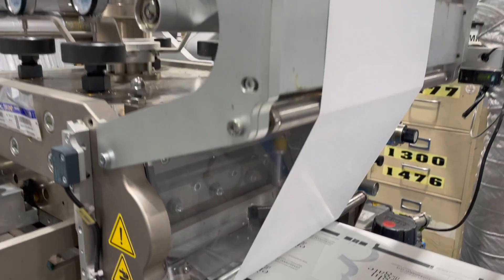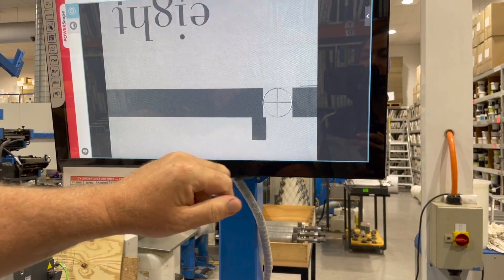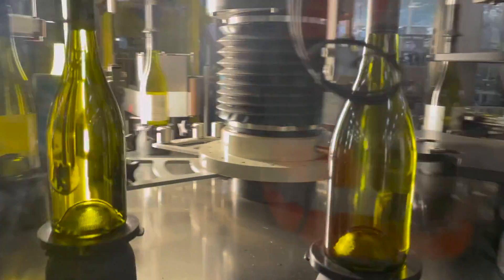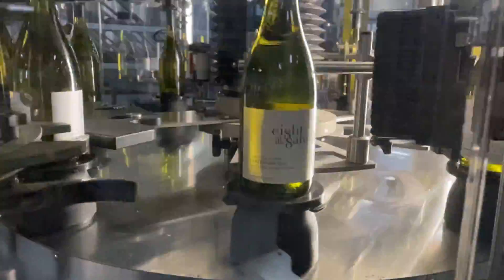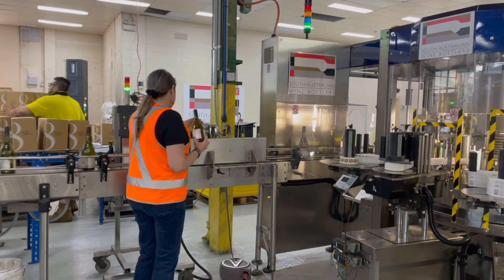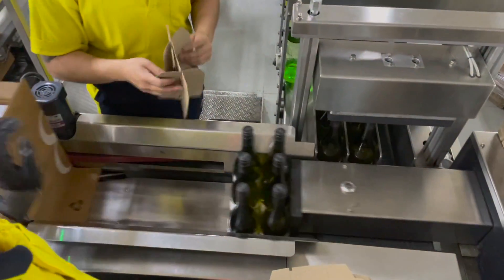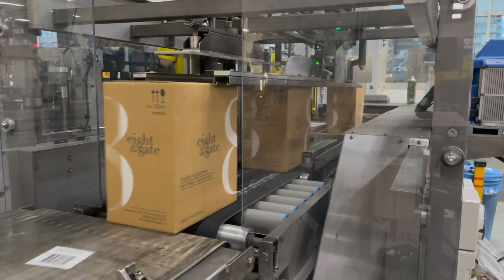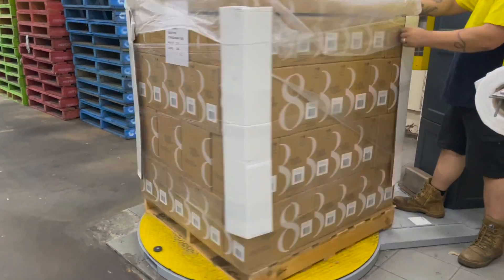Eight at the Gate Chardonnay 2019 Label printing and bottling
Printing labels with foil at Signature Labels and labeling and packing wine bottles at SA Wine Bottlers for Export at Eight at the Gate Wines, Wrattonbully South Australia